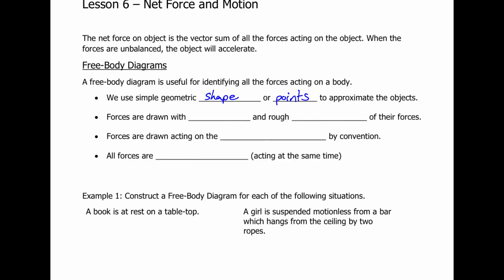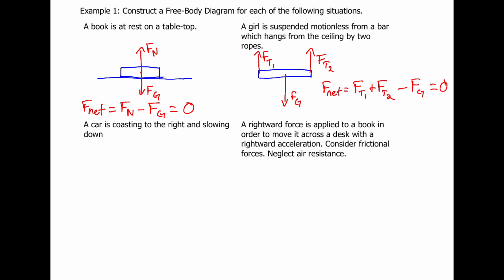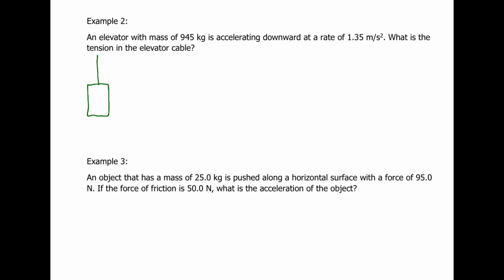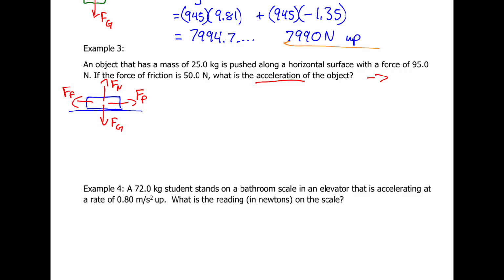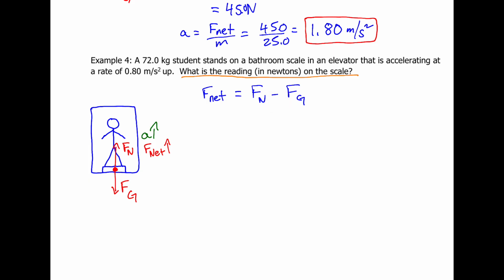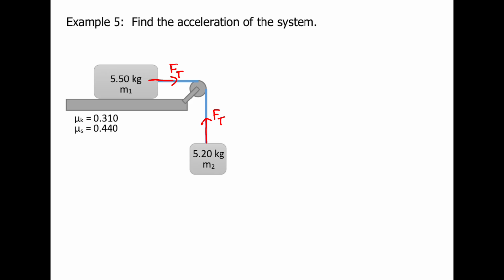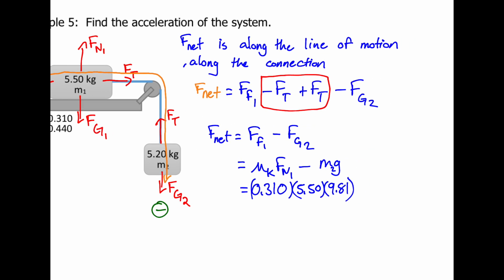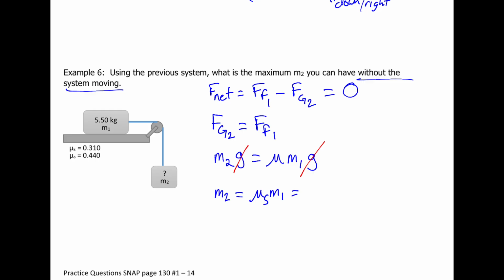Lesson 6 Net Force and Motion